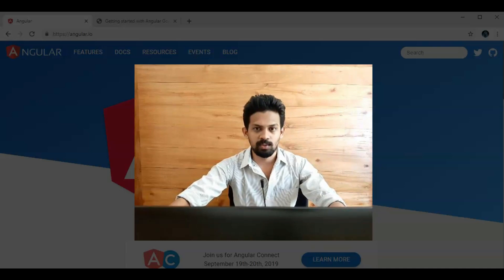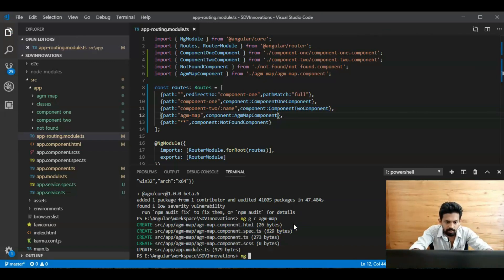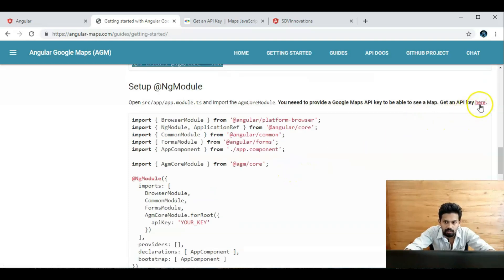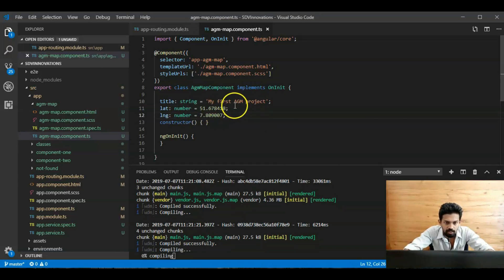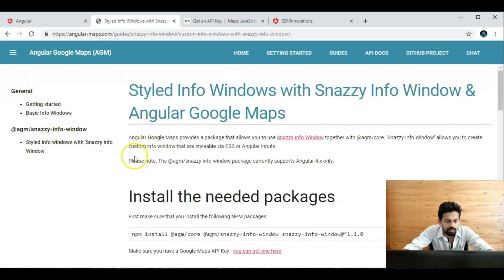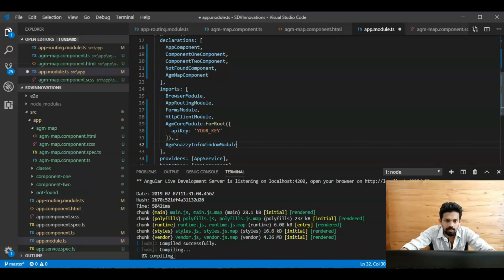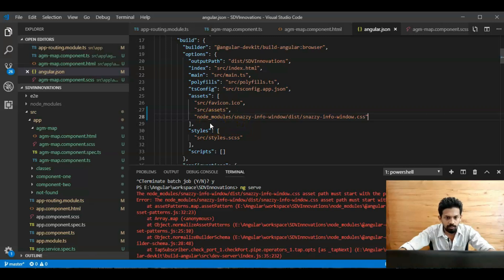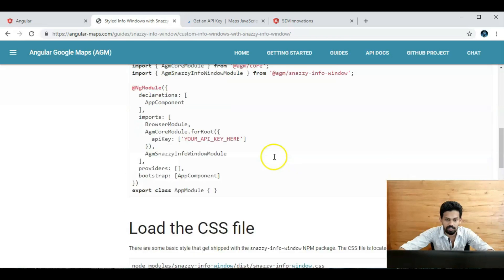How to use Angular Google Map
In this video explain how to install or integrate angular google map (AGM) to angular application and explain about snazzy-info-window etc.